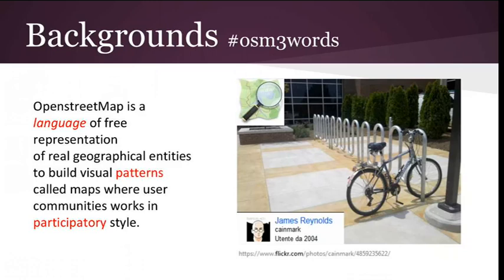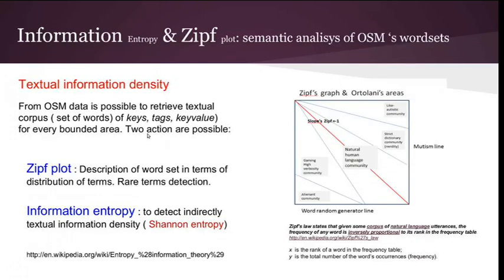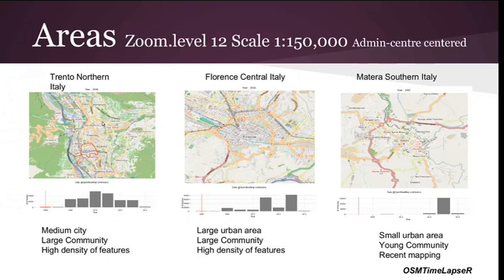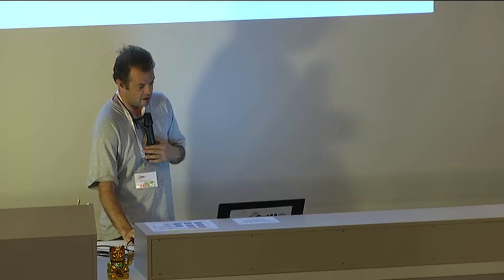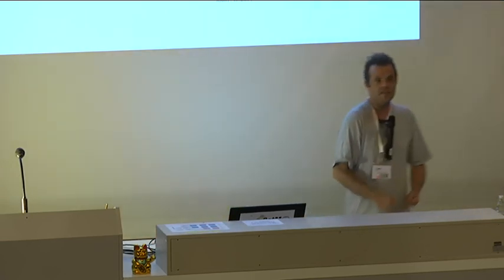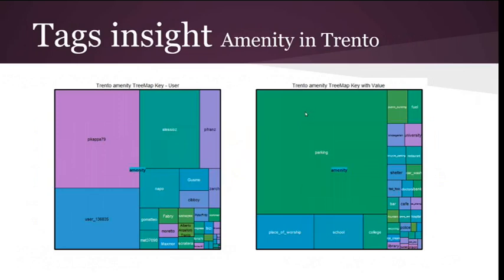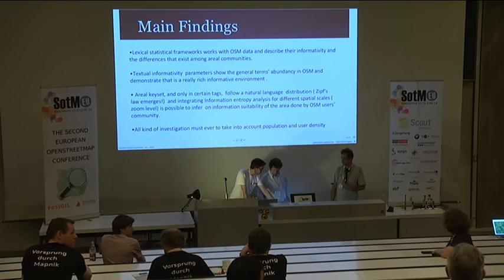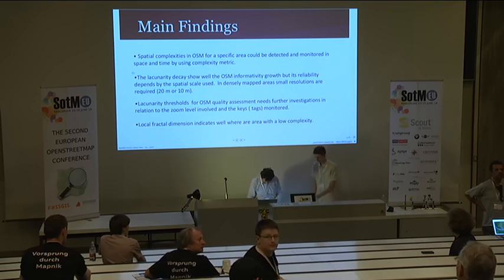Alfonso Crisci: Data Consistency in OpenStreetMap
Monitoring consistency and reliability of maps is an important task when Volunteered Geographic Information (VGI) is involved and OpenStreetMap provides a good testing ground to develop operative methodologies. The aim of this work is to present some procedures to be instanced as a web application. Two questions about data consistency are considered: for any given region (I) Is the level of spatial features density at a given scale enough for a suitable geographical description? (II) Is the semantics of the features (described by keys and tags) consistent and comprehensive?

To answer the first question we are developing a method based on the spatial scales derived from the existing OSM zoom levels; having selected a bounding box and a given zoom level a given area can be sampled for its geographical features (vector-point and polygons) on which it is possible to assess spatial indexes. Scale-dependent indices such as Lacunarity and K-ripley Index are applied on the sampled features in order to measure the spatial homogeneity of the map. This analysis can be repeated on historical data at different points in time to monitor its development.

For the second question, considering OSM tags as a dynamic text corpus we have applied text mining methodologies: after selecting a well-mapped reference region we can then apply Zipf's Law to assess his semantic profile; thus for any other given region the statistical deviations from Zipf's theoretical fits obtained from the reference can be measured. Zipf's deviations can then be used as a tool to measure the degree of geographical description of an area.

This talk presents preliminary results from work done by Alfonso Crisci (IBIMET-CNR), Maurizio Napolitano (FBK-Trento), Francesca De Chiara (FBK-Trento), Valentina Grasso (IBIMET-CNR, LaMMA Consortium), and Cristian Consonni (FBK-Trento).